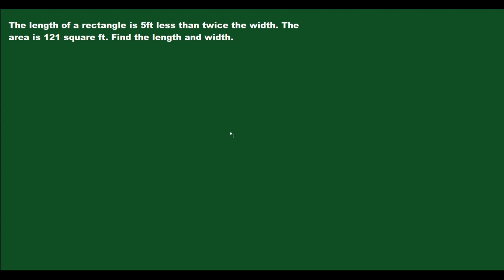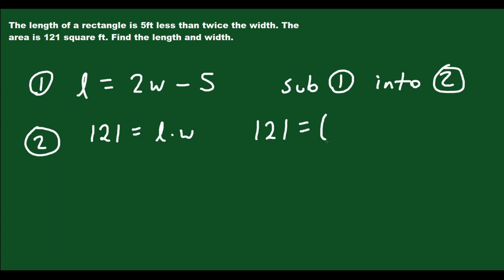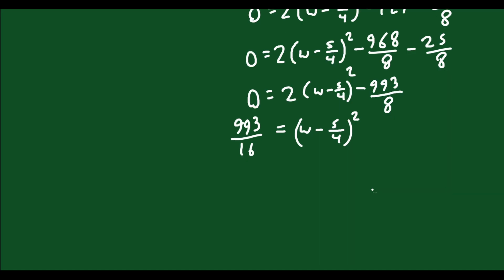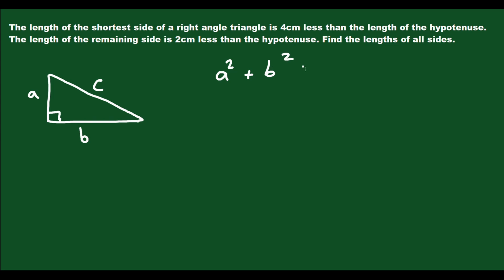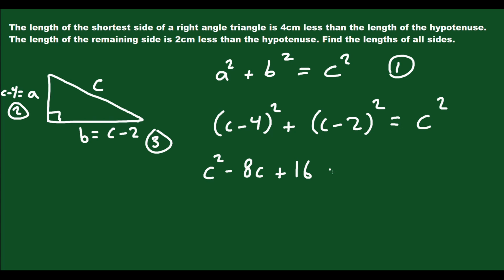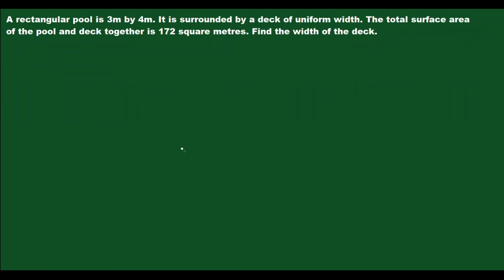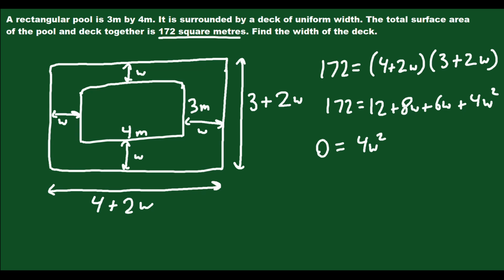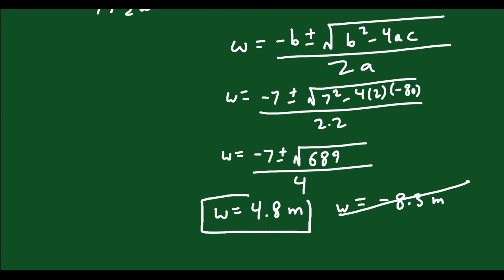More Challenging Quadratic Word Problems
Here are some more challenging word problems which require you to create some quadratic equations.